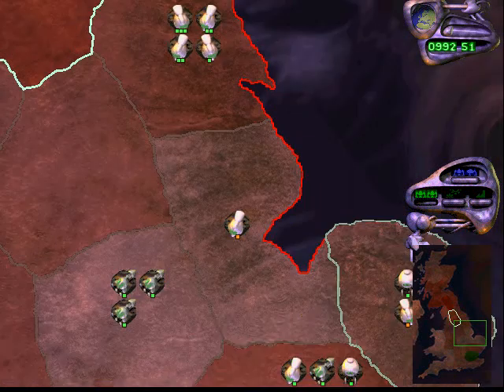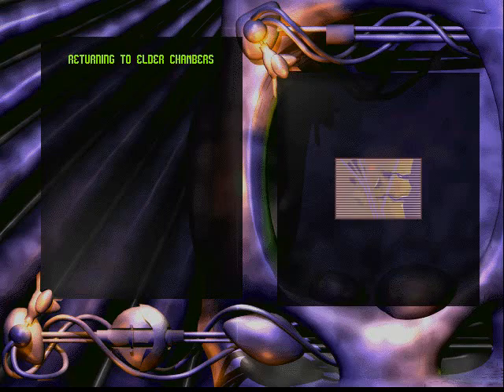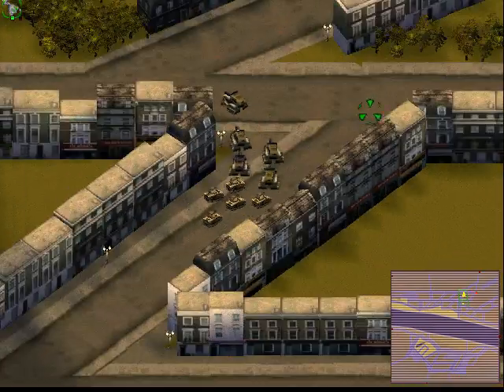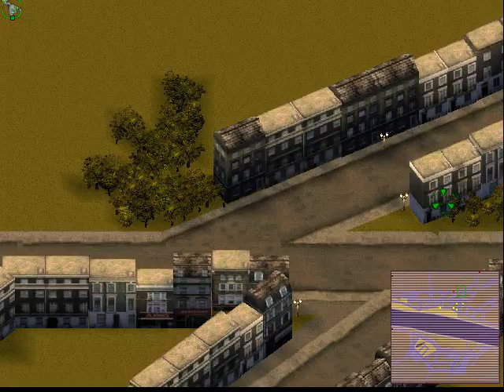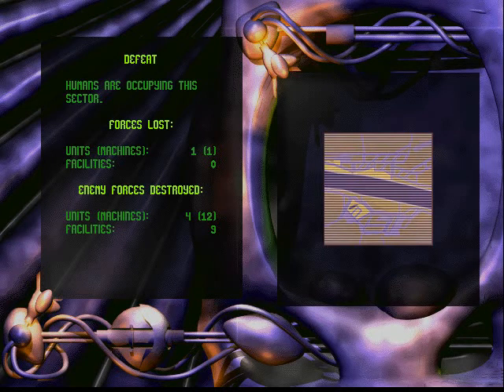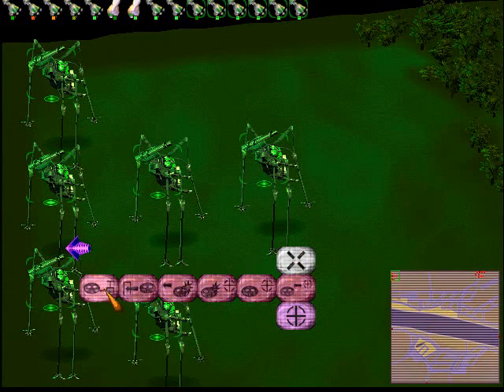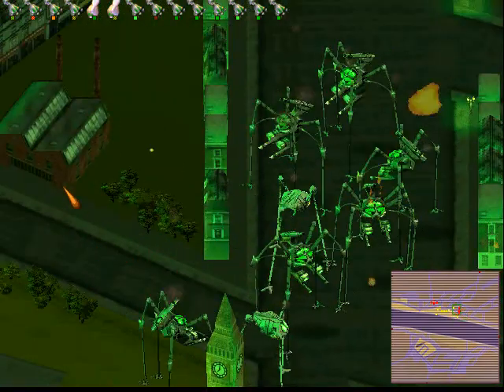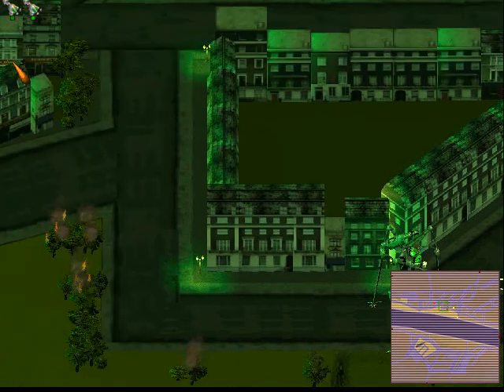Let's Play War of the Worlds Martian #18 London's Burning! Finale!